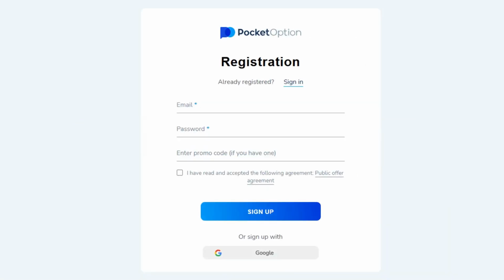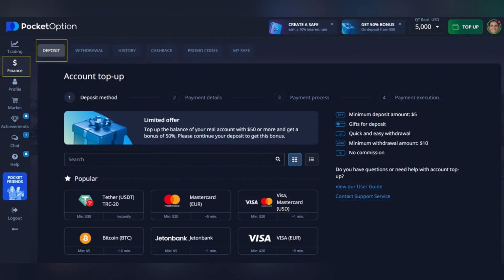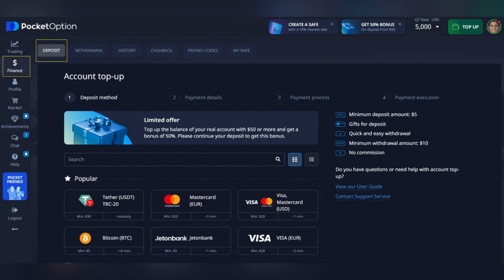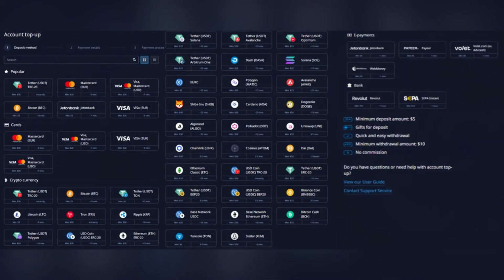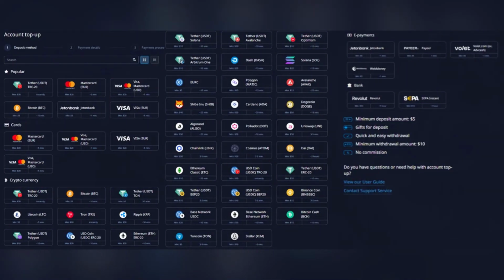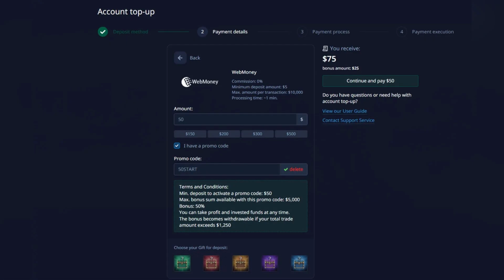How To Deposit On Pocket Broker 2025 | Pocket Broker Deposit Methods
Learn how to deposit funds into your Pocket Broker account in 2025! 💰 In this video, we cover the available deposit methods, including bank transfers, credit cards, and other payment options. Find out how to ensure your deposit is quick, safe, and hassle-free. 💳 Get started with trading today by knowing the best ways to add funds to your Pocket Broker account!